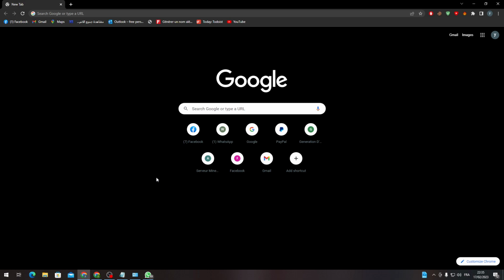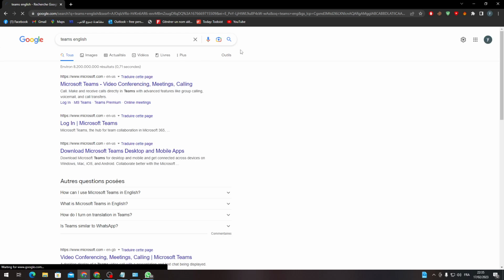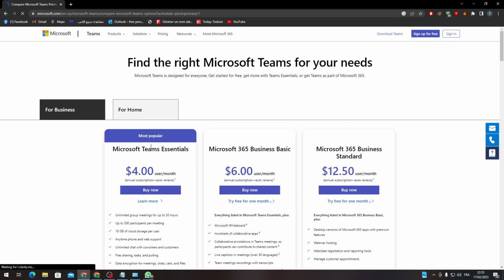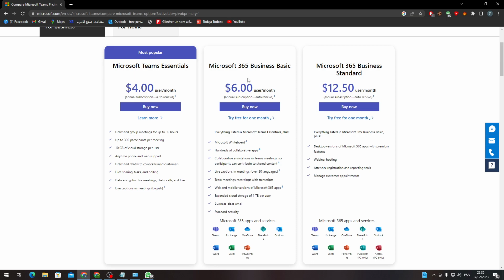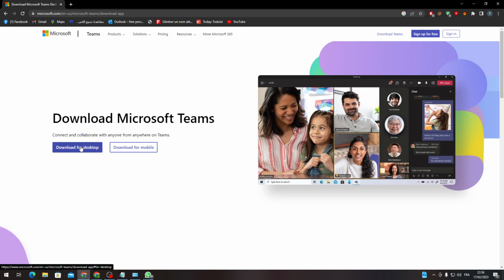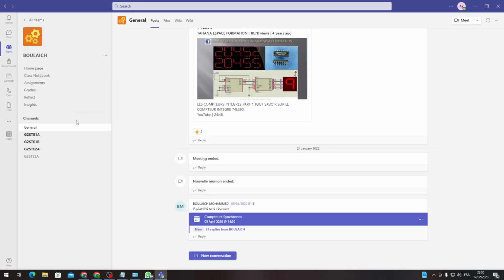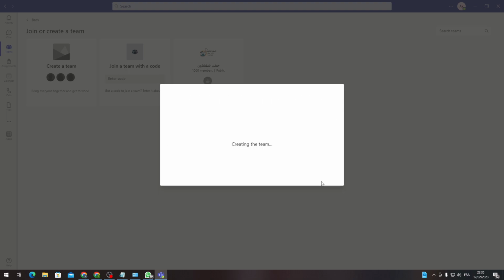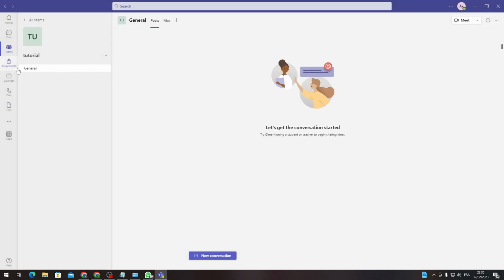How to create a Team in Microsoft Teams 2025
How to create a Team in Microsoft Teams 2025 since its one of the biggest business communication tools we want to show you how to properly create a team in microsoft teams. Our microsoftteamstutorial for the year 2024.